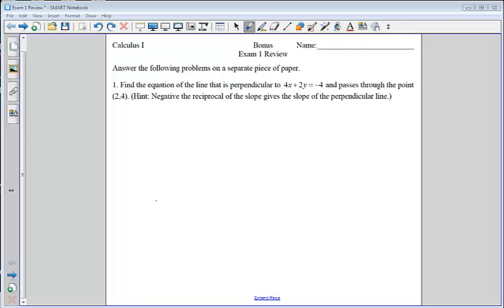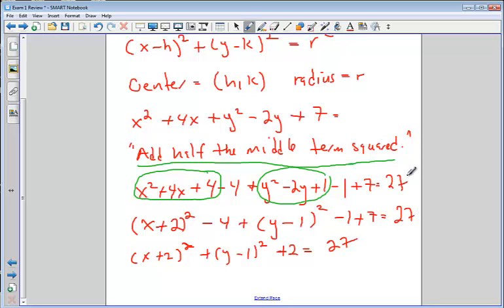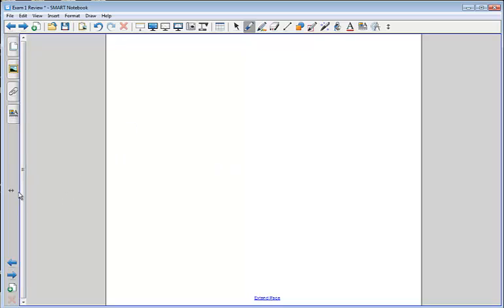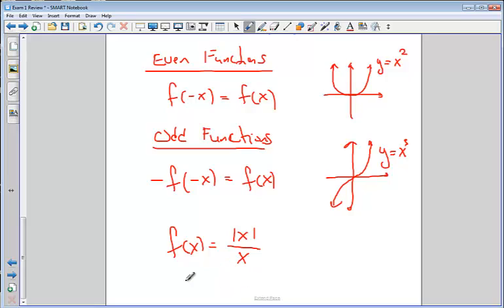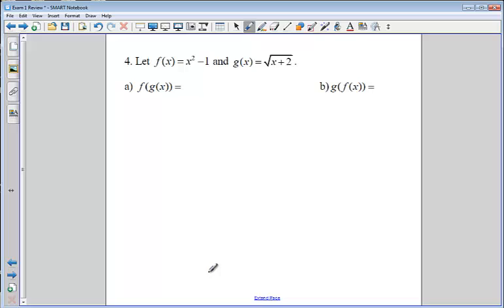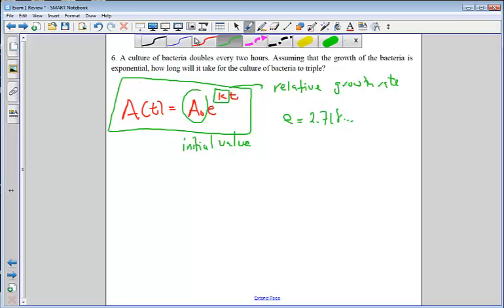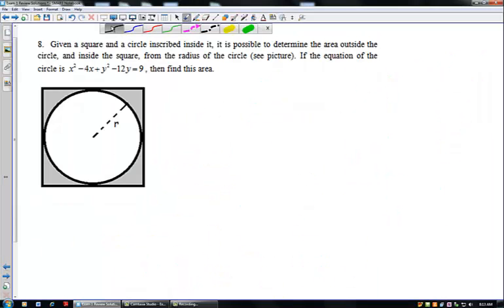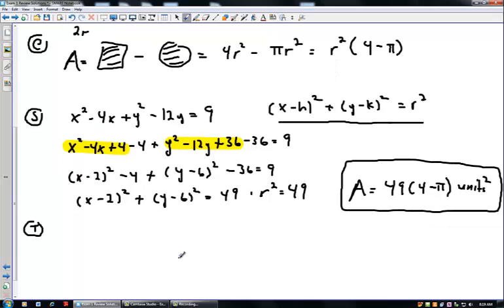Exam 1 Review - Functions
This video gives the solutions to Exam 1 Review.